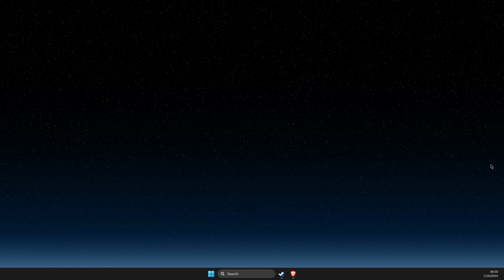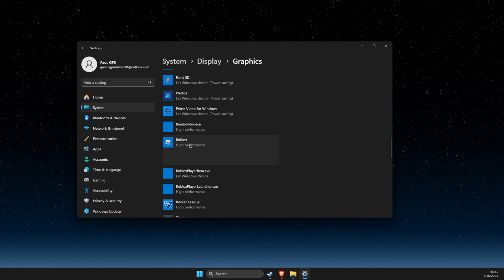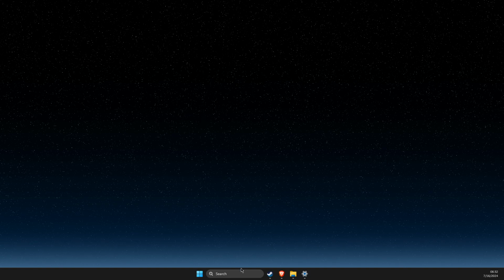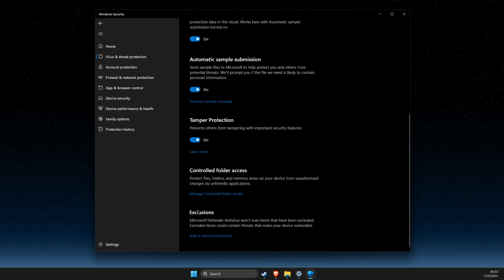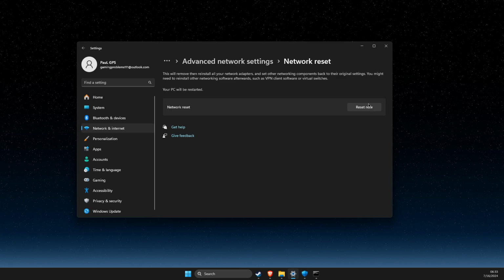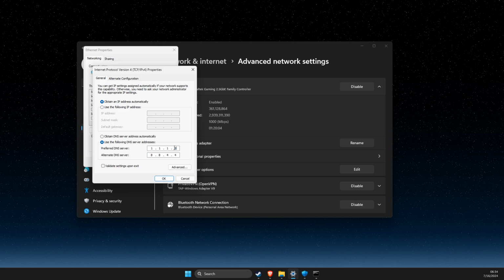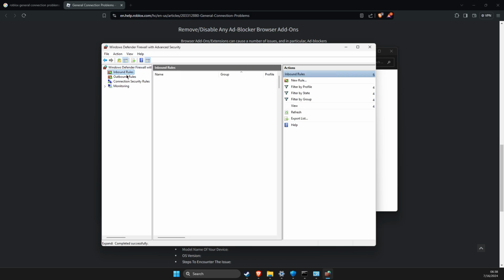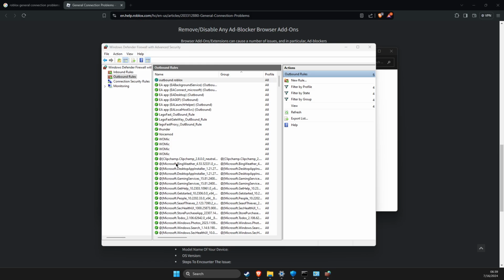Fix Lag, High Ping & Packet Loss on Roblox PC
In this video I will show you how to Fix Lag, High Ping & Packet Loss on Roblox PC It's really easy and it will take you less than a minute to do it!